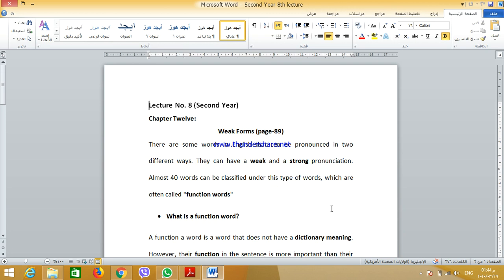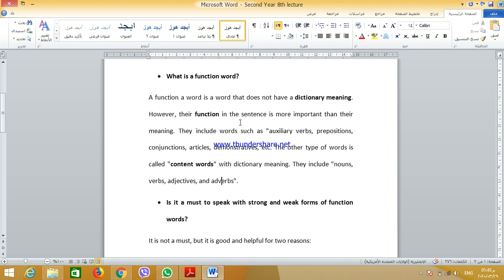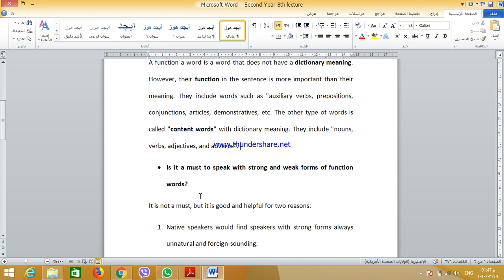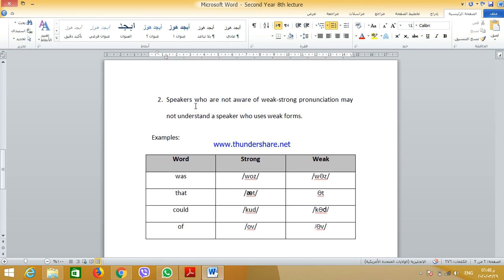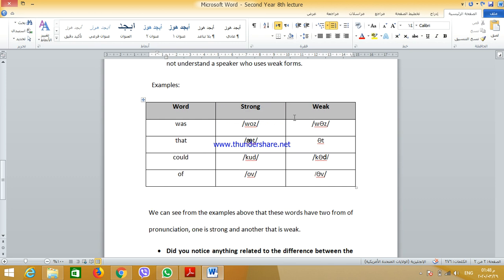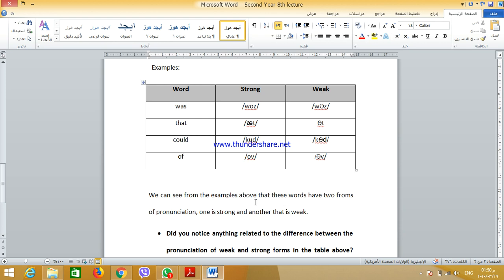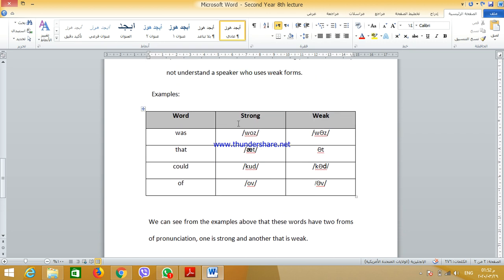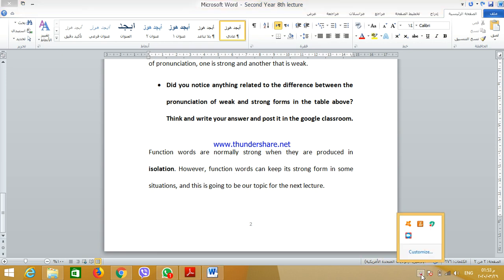Weak Forms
Weak forms of function words in English